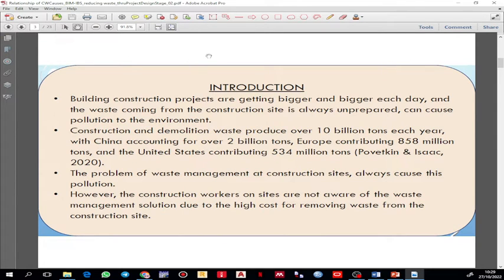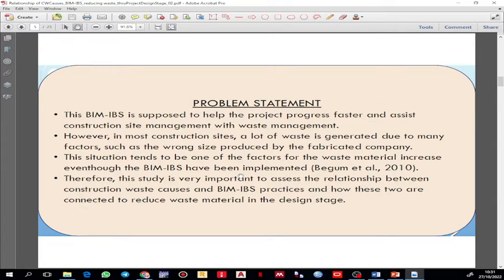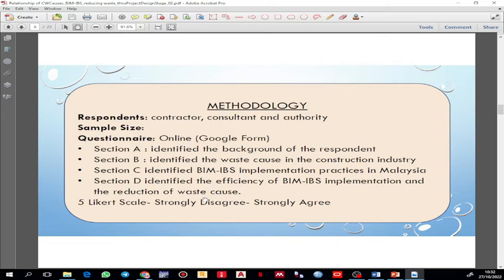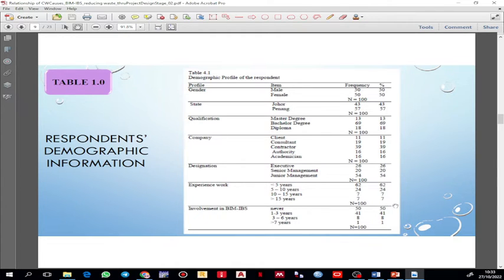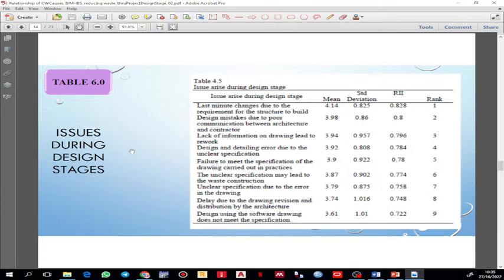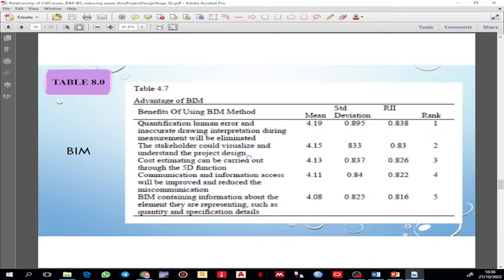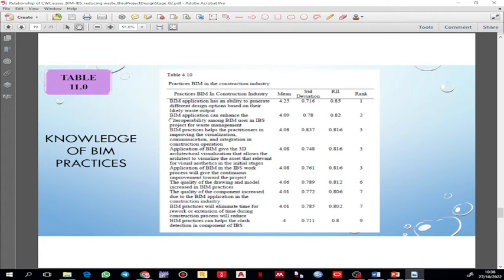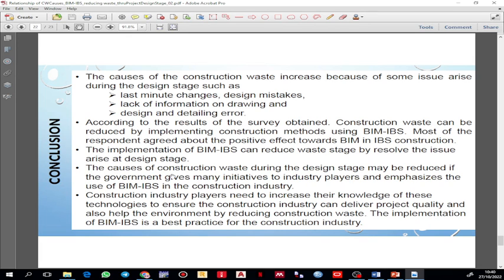ICSETIA2022 Mohamad Zain Hashim